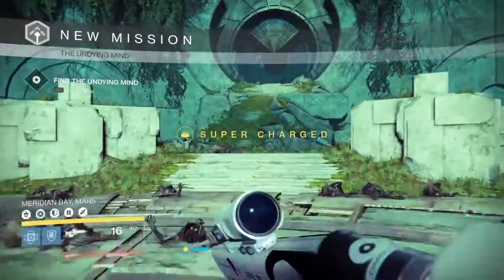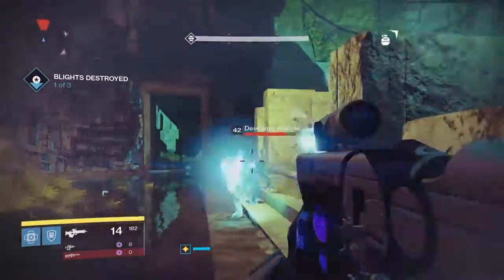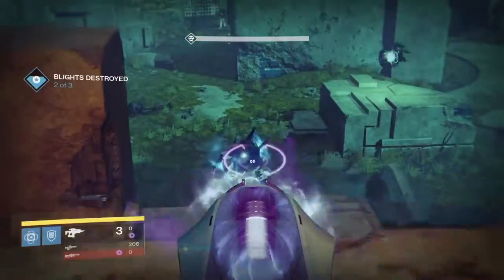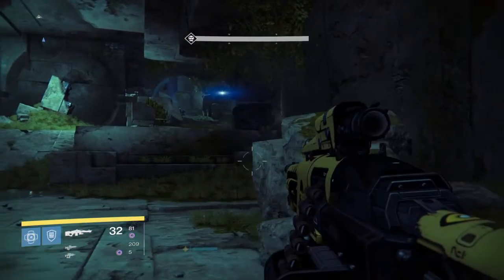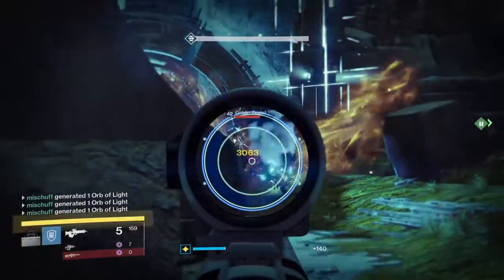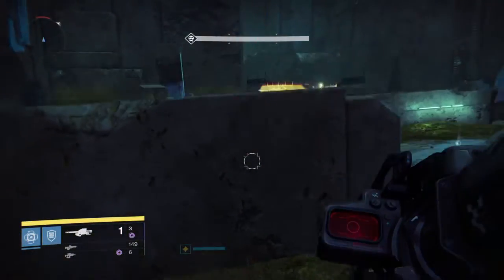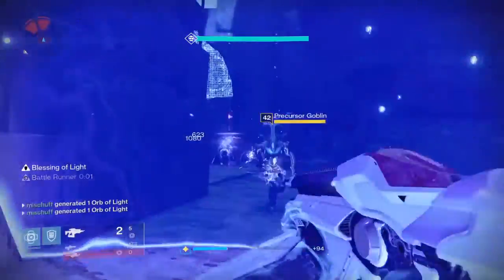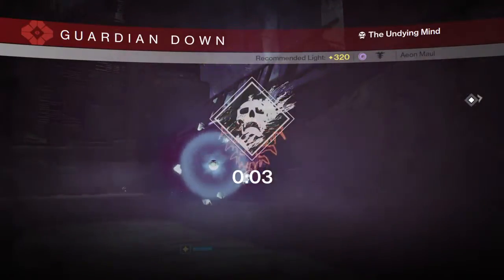Destiny - How to Solo the Undying Mind Nightfall Strike | I HATE Minotaurs!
This week's Solo Saturday video is another Nightfall Strike run.  Time to head to Mars and the Black Garden to take on the Undying Mind Strike.  The specialist modifier with void burn really helps melt enemies when using a void sniper or Telesto, but DAMN a lot of enemies do Void damage in this strike.  The Boss turns out to be a real pain.